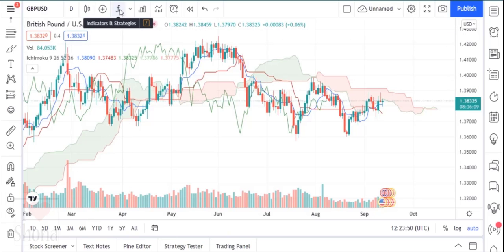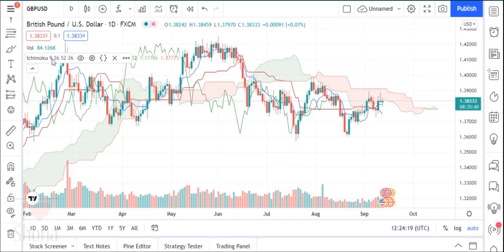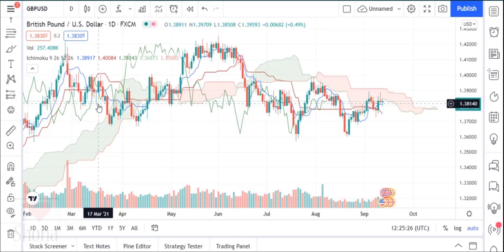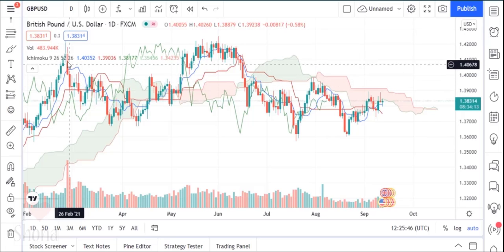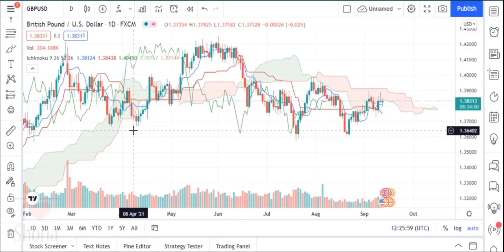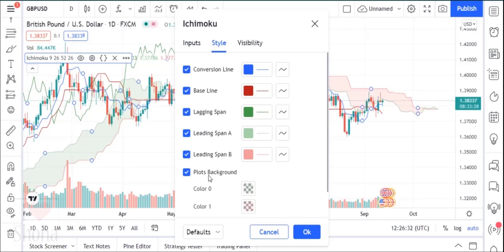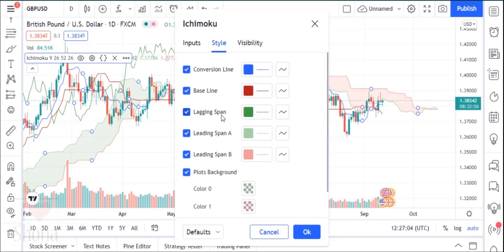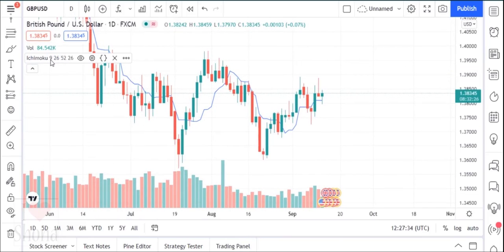ICHIMOKU TRADING STRATEGY THE CONVERSION LINE PARTONE